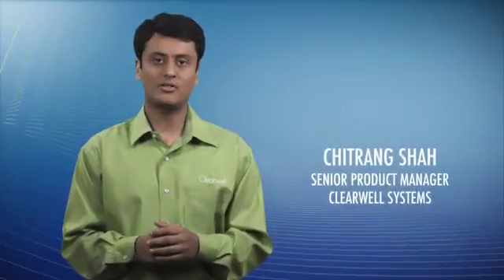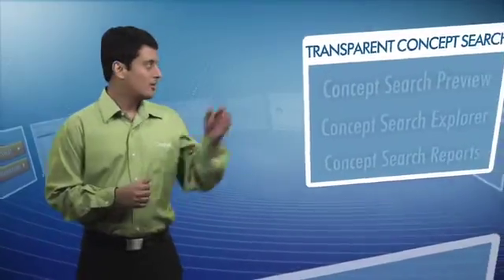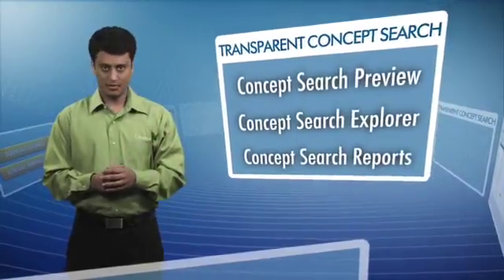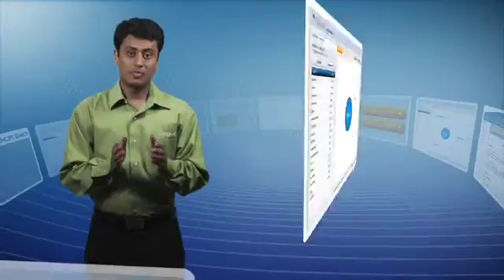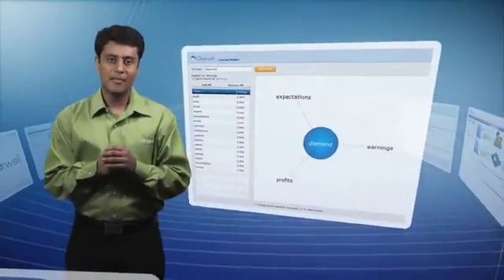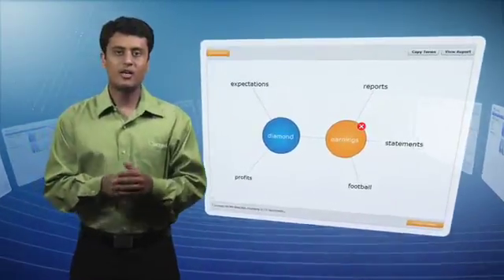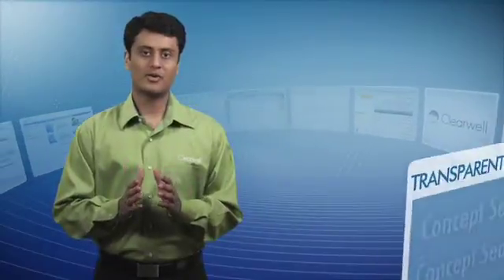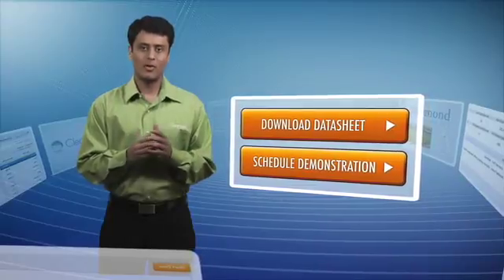Clearwell Transparent Concept Search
Clearwell's Transparent Concept Search opens the black box of concept search by delivering a unique set of features that enable an interact, relevant, and defensible search process.